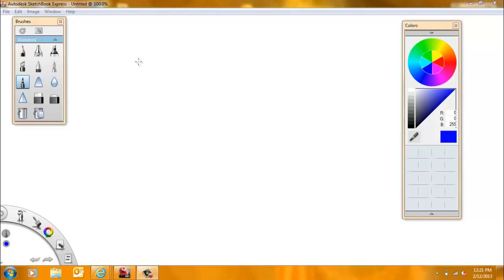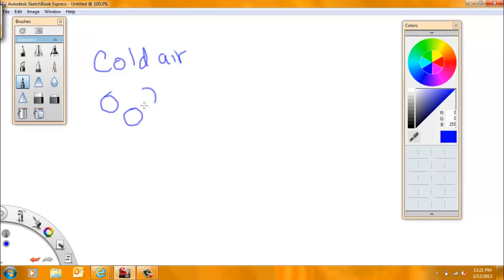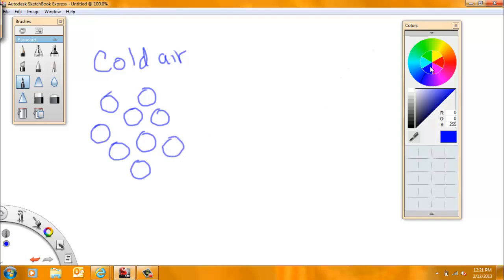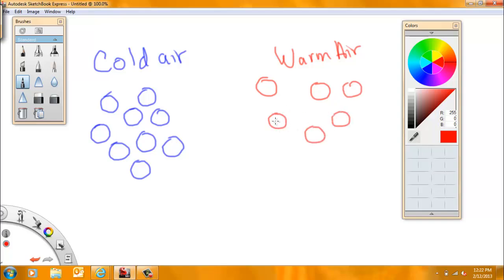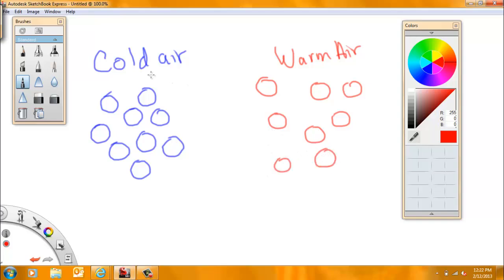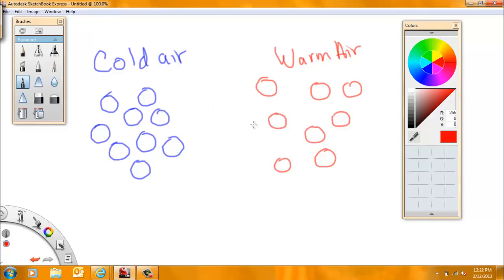warm air vs cold air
air molecules